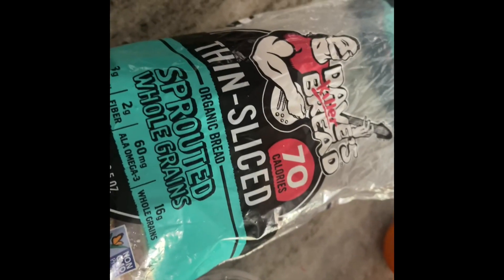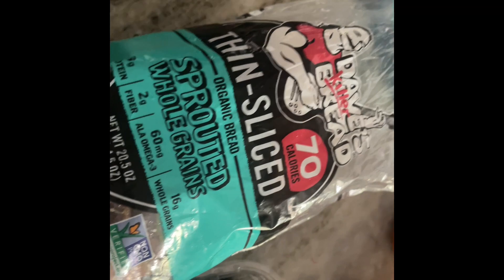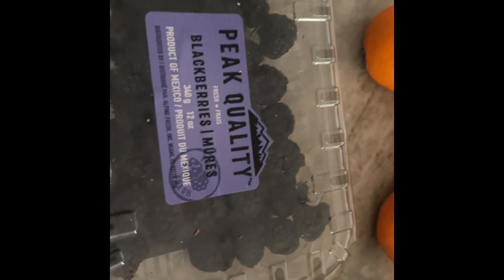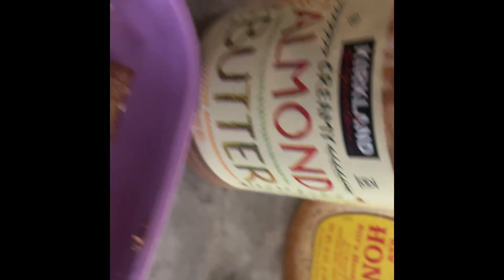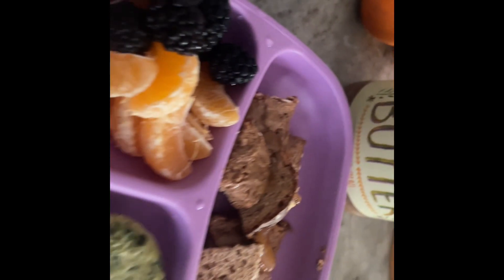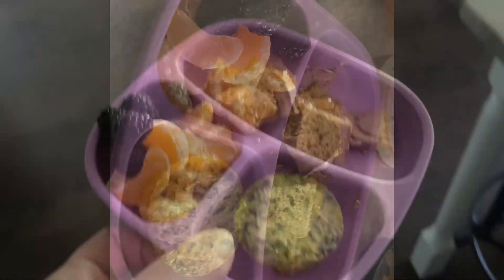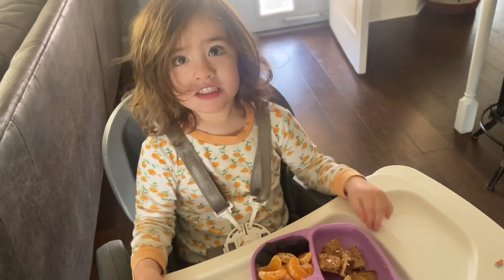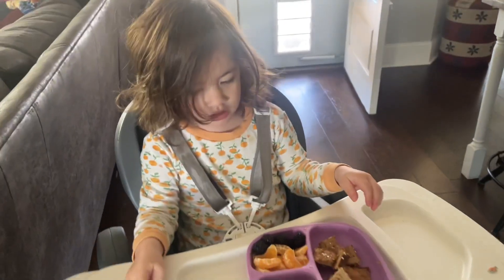Breakfast for Children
nutrition for children can be easy and nutritious Feed them well and they will do great things!!